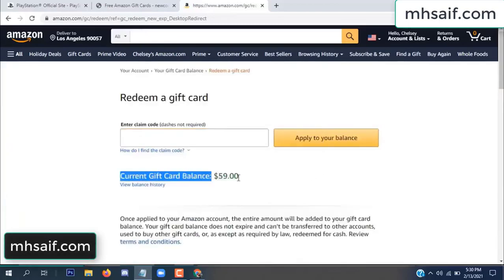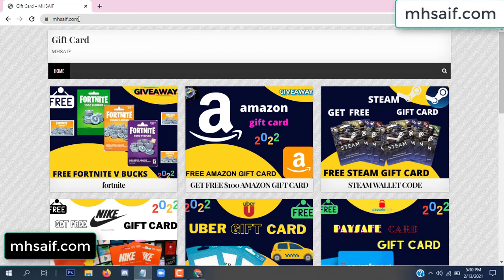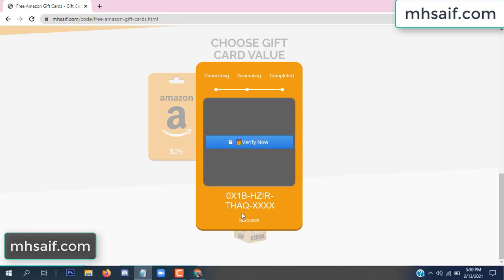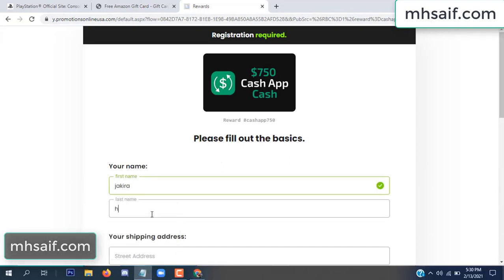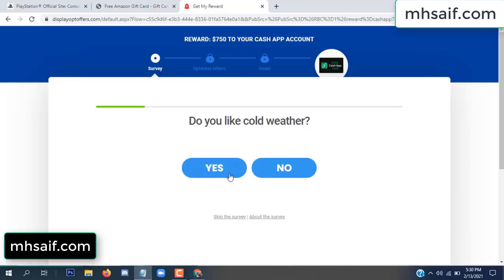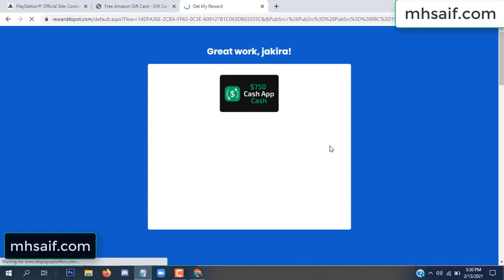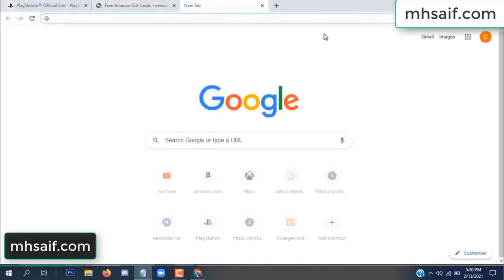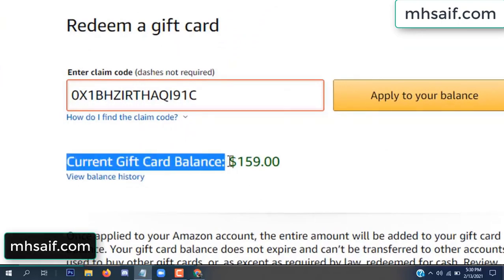Free amazon gift card codes ➖ Free amazon codes [2022]